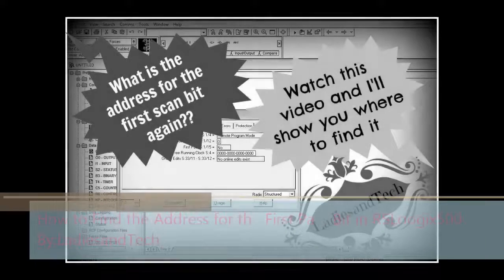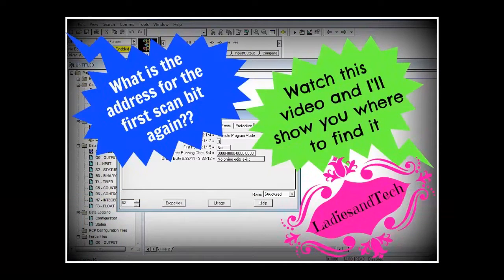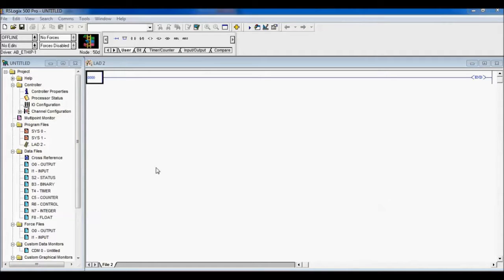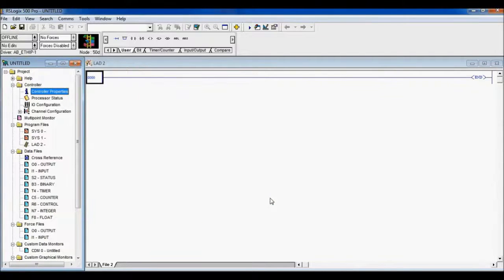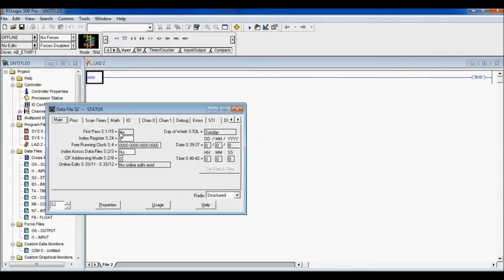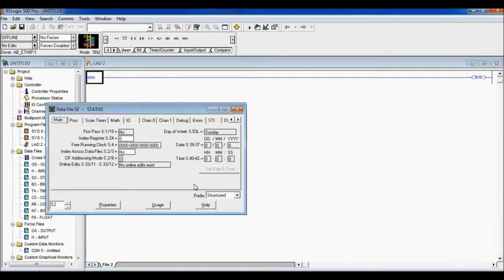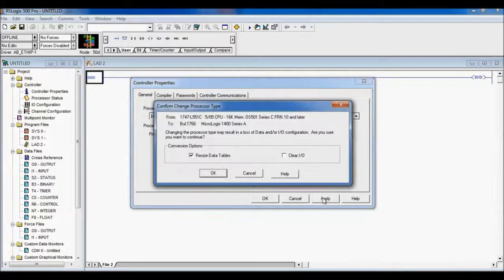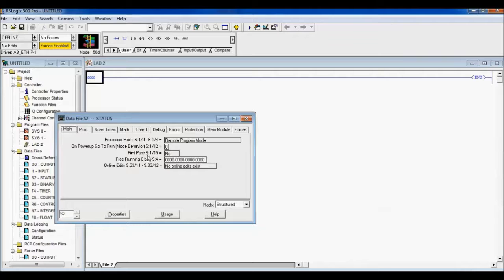How to Find The Address for the First Pass Staus Bit On Allen Bradley Controller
This video is one in a series of training videos for programmable logic controllers using RSlogix500.